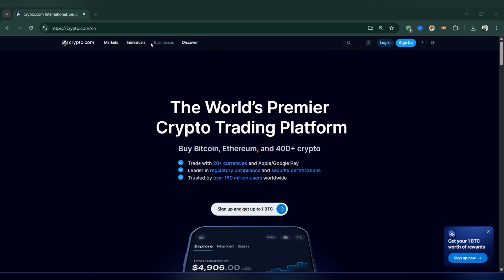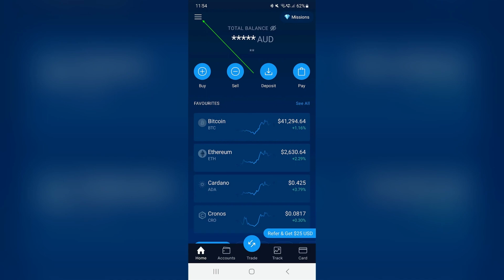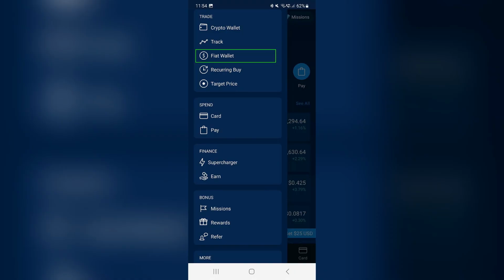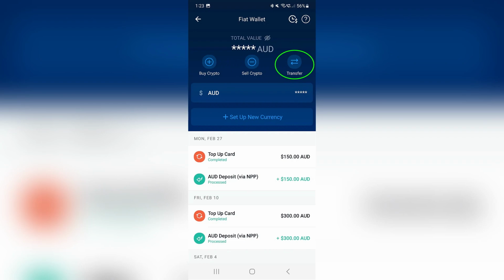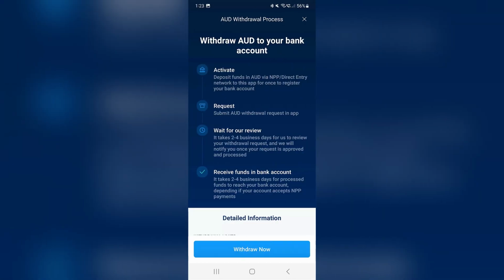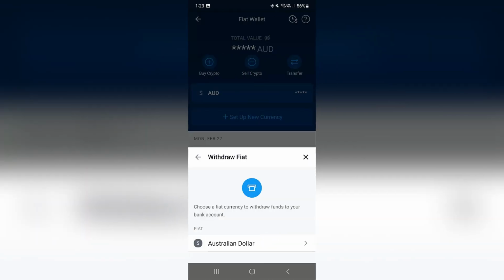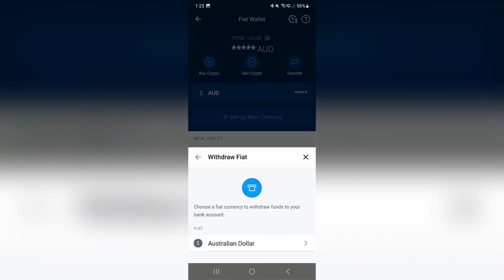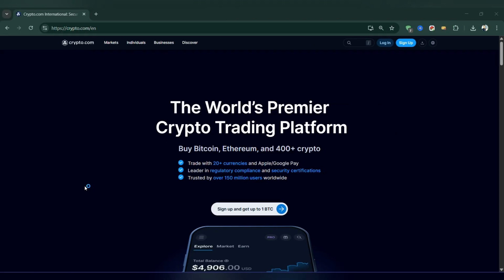How to Withdraw Money to Your Bank Account on Crypto.com 2026 Guide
In this step-by-step 2026 tutorial, you’ll learn how to withdraw money to your bank account on Crypto.com safely and efficiently. 🏦 Whether you’ve sold crypto for cash or already have funds in your fiat wallet, this guide shows you exactly how to transfer money from Crypto.com to your bank without errors.

This video explains how the Crypto.com fiat wallet works, how to link and verify your bank account, and how long withdrawals usually take depending on your region. 💰 You’ll also learn about withdrawal limits, processing times, and potential fees so you can plan your cash out properly.

If you’re searching for a clear Crypto.com withdrawal tutorial, this guide is perfect for beginners and experienced users in 2026. 📲 We cover everything you need to know to move your money from Crypto.com to your bank securely and with confidence.

By the end of this tutorial, you’ll be able to withdraw funds smoothly, avoid common mistakes, and manage your crypto profits like a pro. 🚀